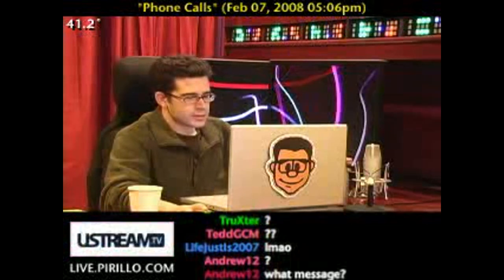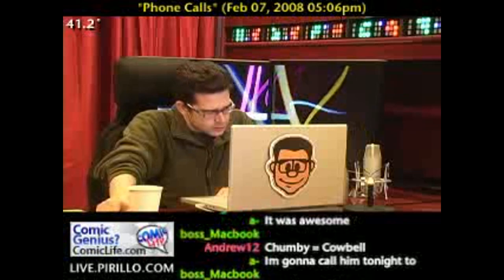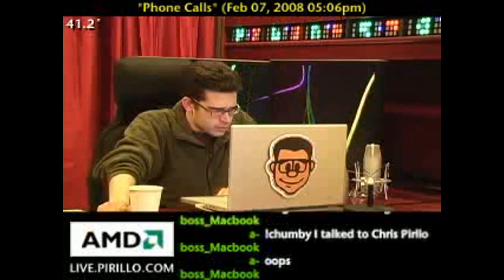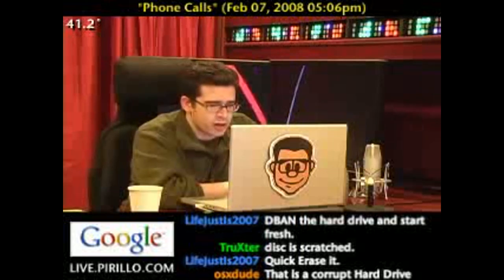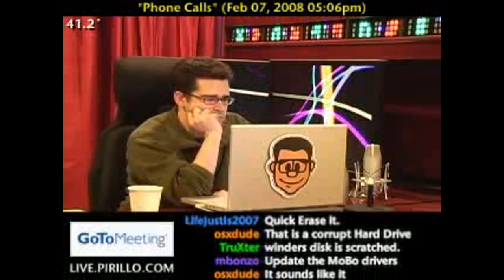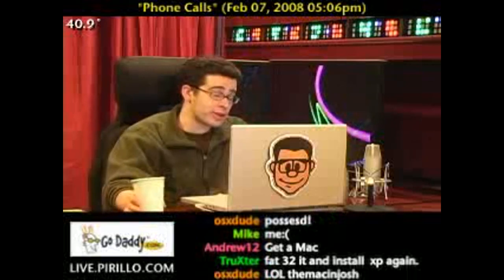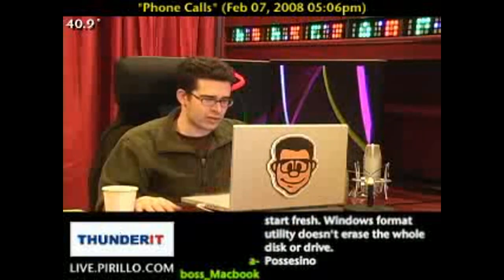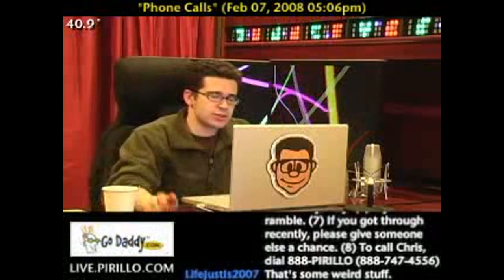Hard Drive Problems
- A caller said he has an HP Laptop with what he believes is a BIOS problem. When you turn on the machine, it goes through the boot screen, and then freezes. He's tried doing a full system recovery, which doesn't work. He gets errors with codes that he isn't able to narrow down further than the BIOS.